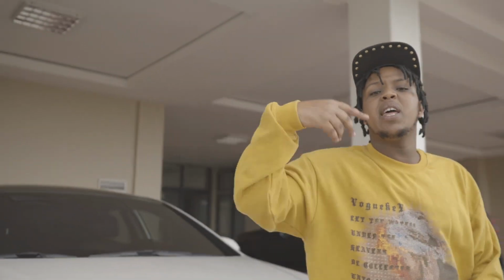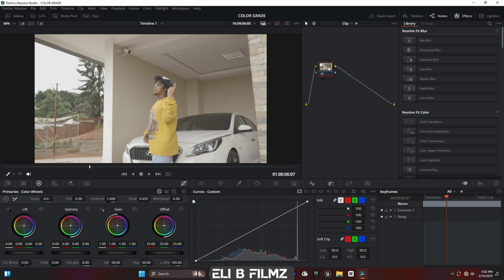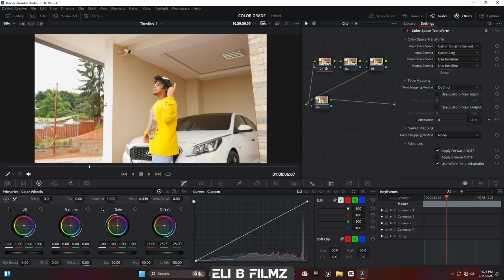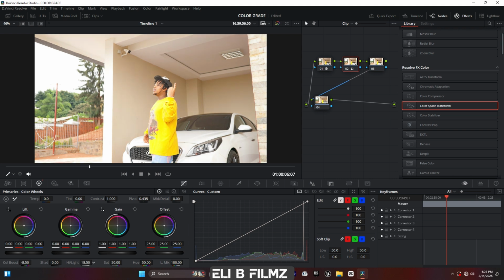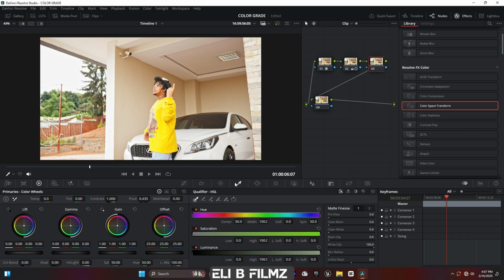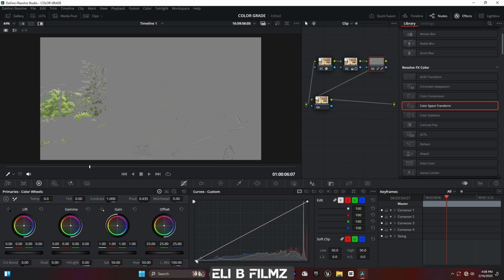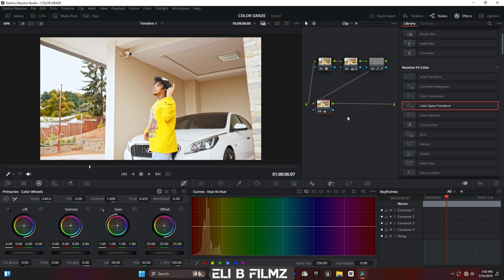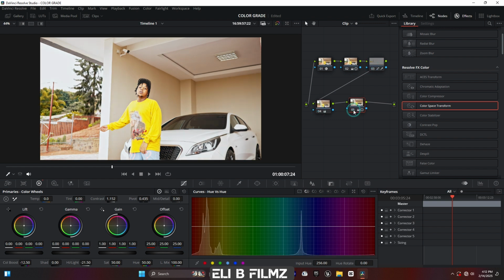SIMPLE COLOR GRADE YOUR VIDEO IN DAVINCI RESOLVE 19 II DAVINCI TUTORIAL